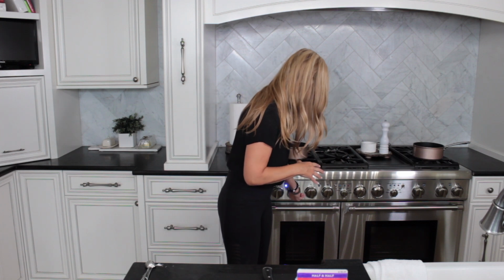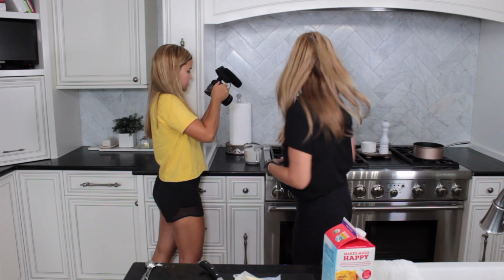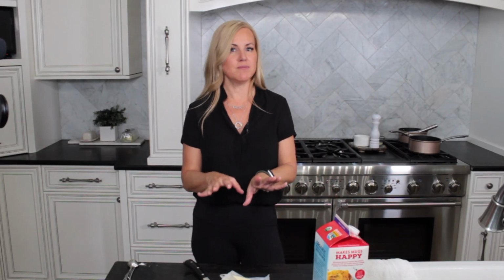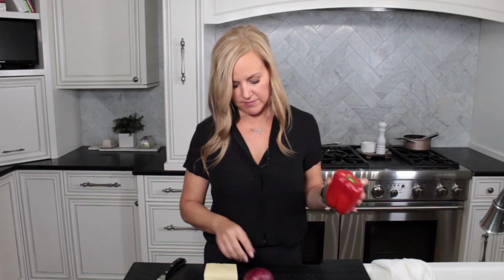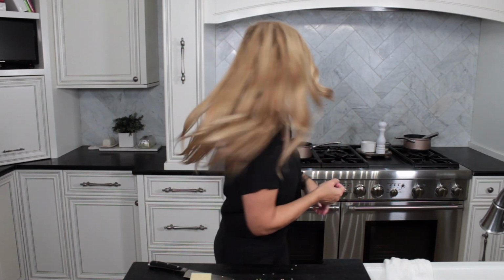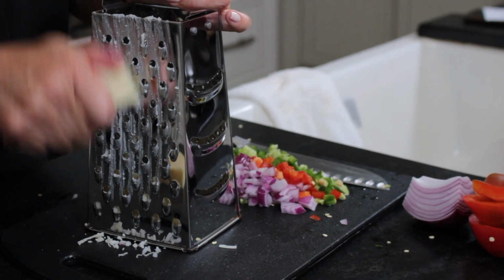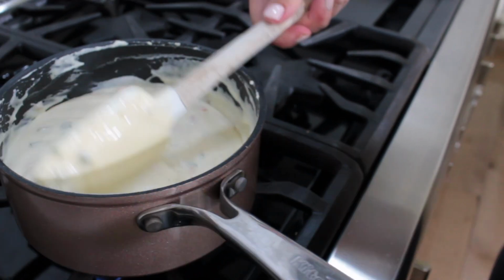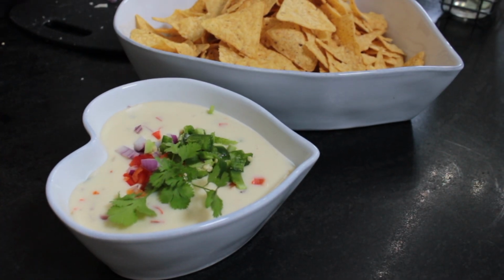Béchamel - Crème Crash Course | Crème de la Crème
In our latest video, Paula gives you a Crème Crash Course, this time over how you can make Béchamel from home. Yum! The recipe featured is listed below. If you make either (or both!) of these dishes, feel free to send us a picture, and we’ll featured you in the community section of our blog!